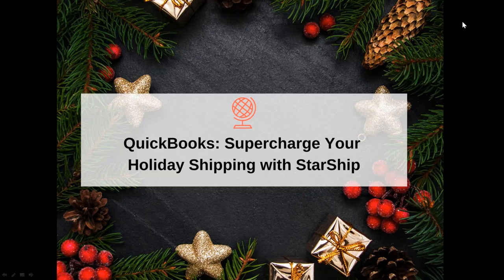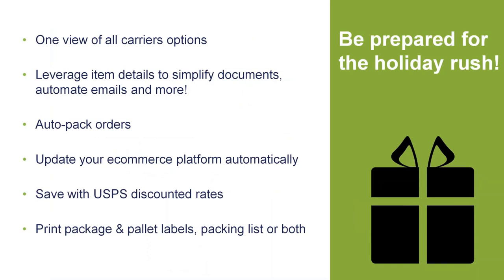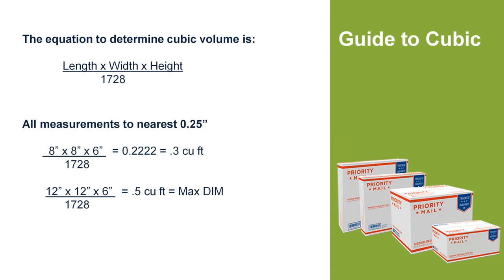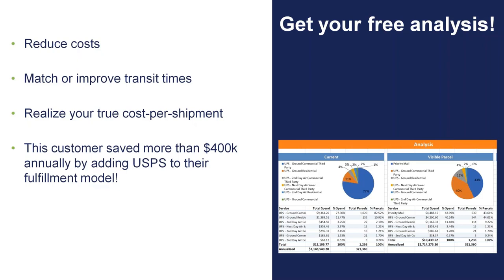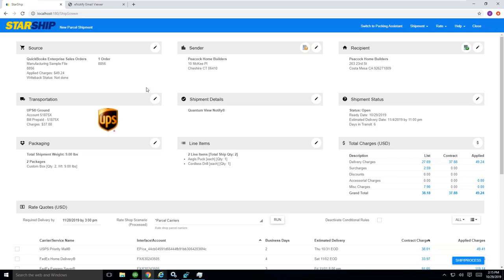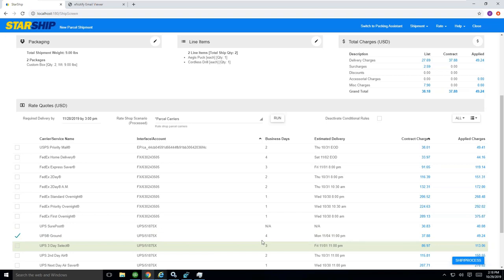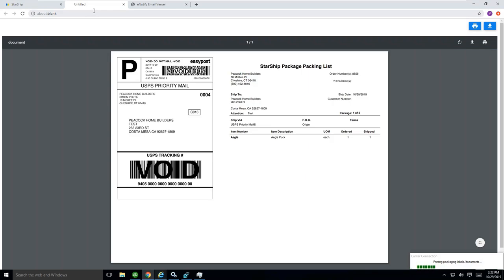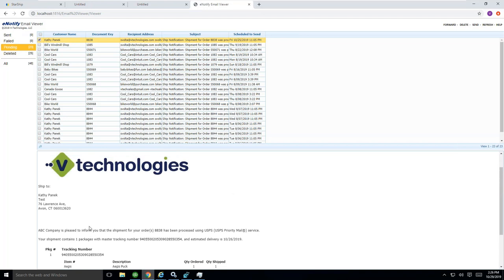Supercharge Holiday Shipping with QuickBooks Shipping Software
Learn how StarShip, QuickBooks shipping software can supercharge your QuickBooks holiday shipping!